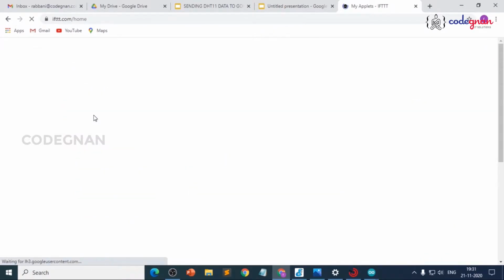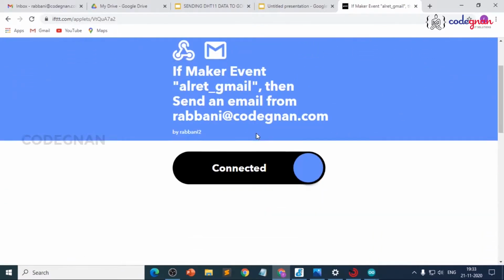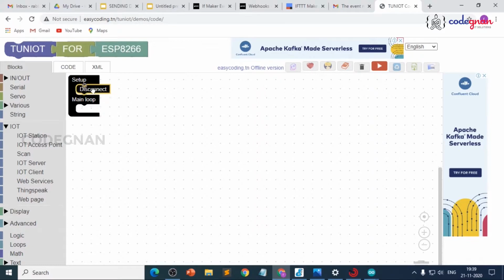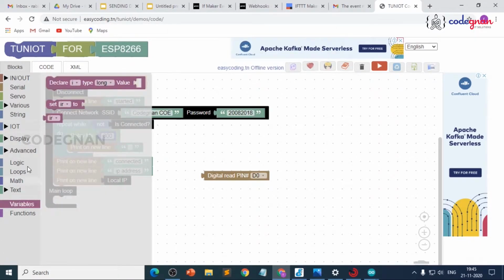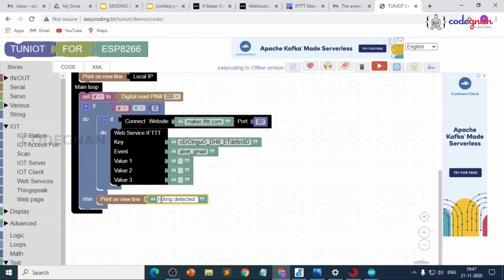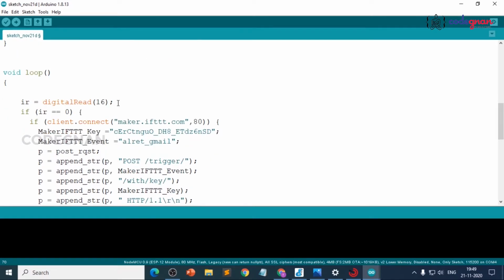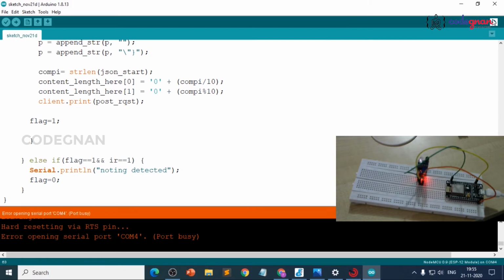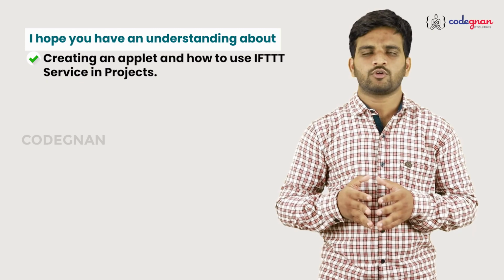Sending Alert to User using IFTTT | Codegnan | Part-3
Sending Alert to User using IFTTT
You will need to create a free account on IFTT.com and also connect to the maker channel from within IFTTT. You can download the IFTTT app onto an iPhone or an Android device.
IFTTT

IFTTT derives its name from the programming conditional statement “if this, then that.” What the company provides is a software platform that connects apps, devices, and services from different developers in order to trigger one or more automation involving those apps, devices, and services.
An Applet connects two or more apps or devices together. It enables you to do something that those apps or devices couldn't do on their own. Applets are composed of triggers and actions. Triggers tell an Applet to start, and actions are the end result of an Applet run.
IFTTT GMAIL

Control your smart home devices, save emails and attachments to storage, or any other email-triggered IFTTT applets, and be more productive.